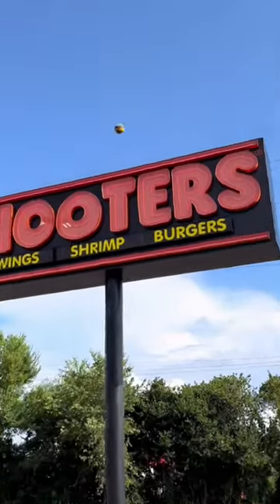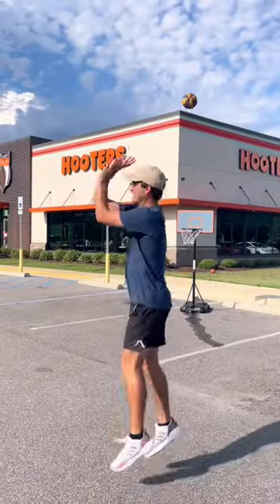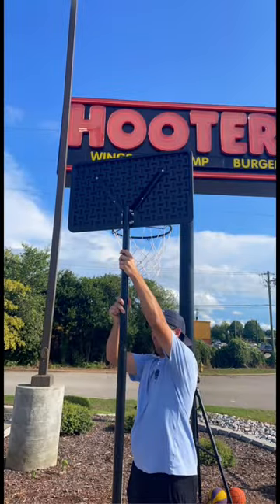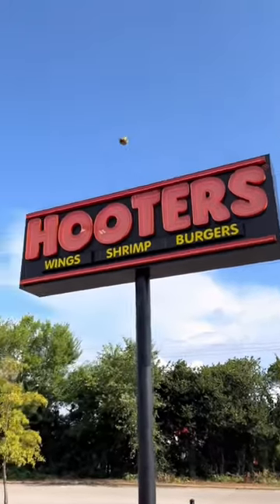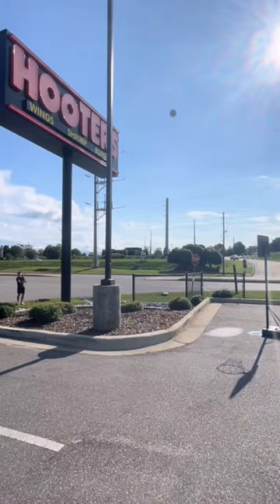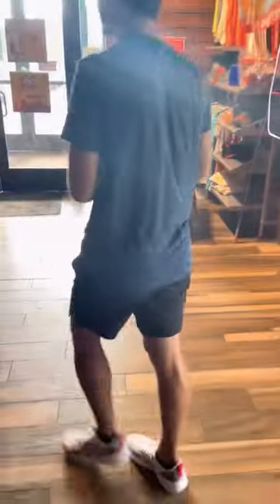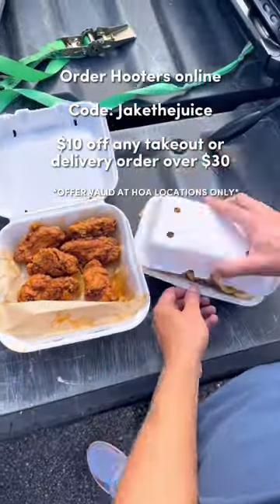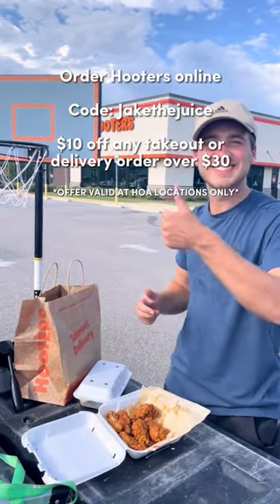The First EVER Basketball Glitch Shot at Hooters?!